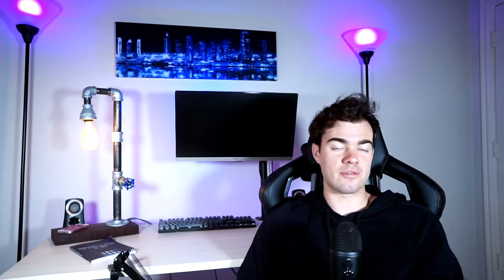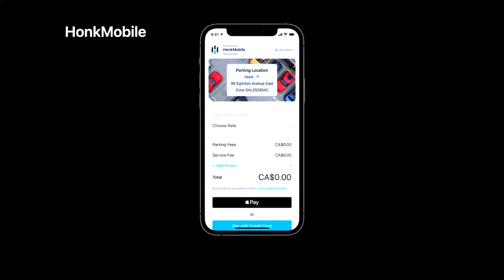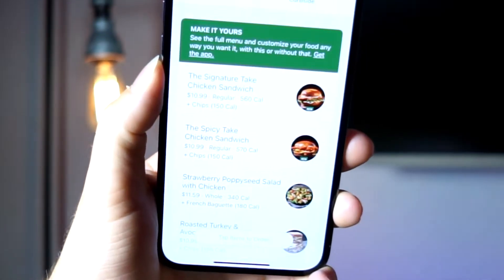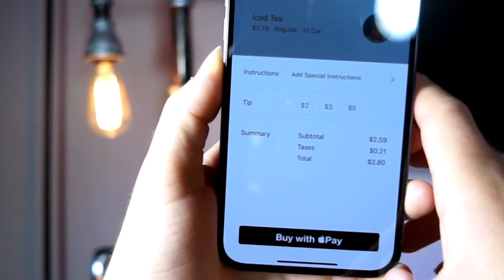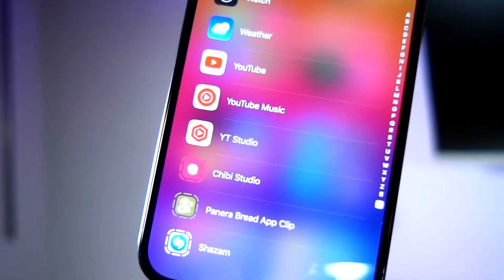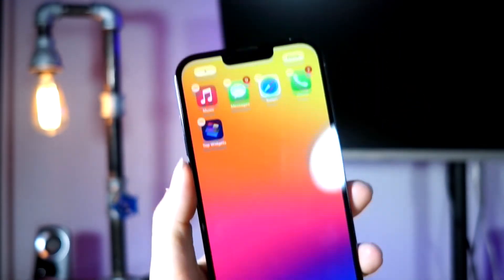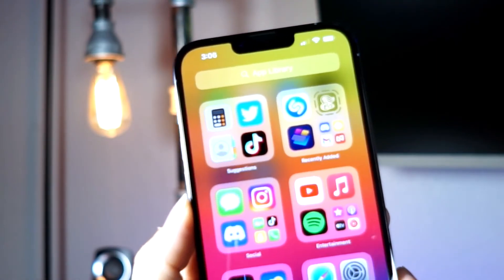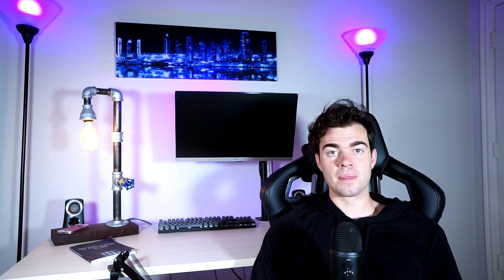App Clips: iOS 15 Biggest Change Presented for 29 Minutes Then Forgotten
while on the apple tech side of youtube, you may see plenty of iPhone 14 new rumor and leaks videos, or iOS 16 New features and change videos, but lets not forget something. Before we worry about the new iphone 14 and the new ios 16 beta wwdc update, Do any of yall remember wwdc for ios 15 Beta? Apple announced App clips and made a huge deal out of the new iphone features and changes. The only problem is, 7 Month later after the update, nobody has developed any software for app clips. In this video I discuss the new features of ios 15 app clips that could also be used when the new ios 16 beta update is released, This will hopefully be better utilized when we are out of the iphone 14 leaks and rumors phase, and actually get to see better use of this feature on the iPhone 14.